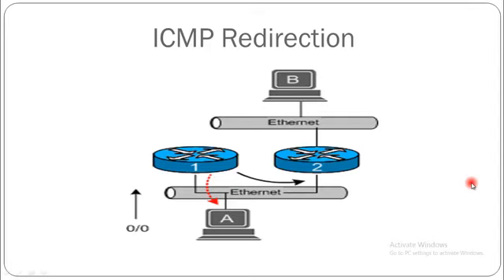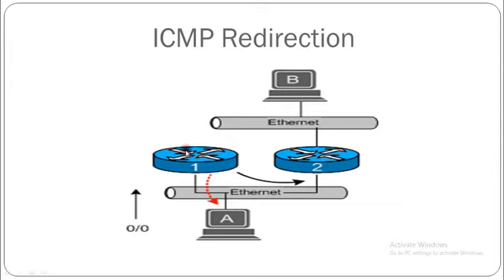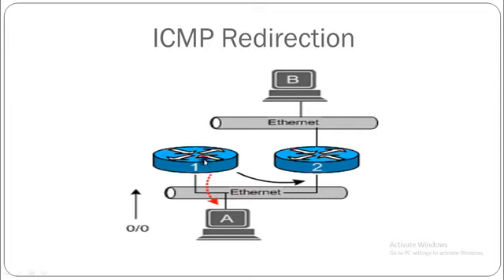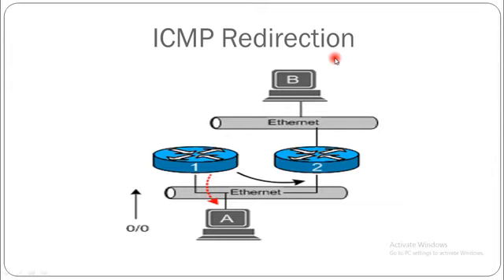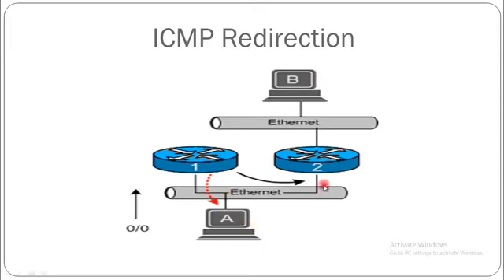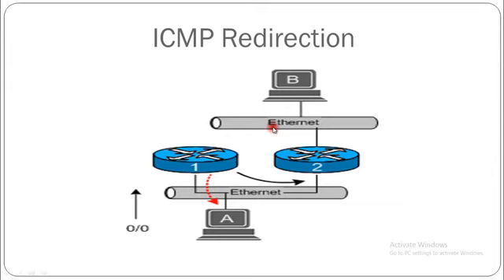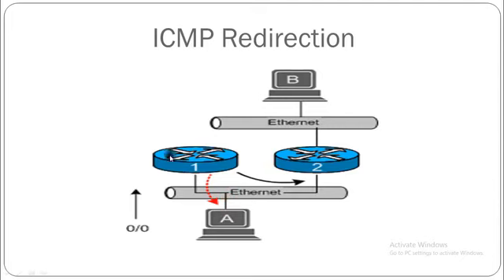Lesson 69 Introduvtion To ICMP redirection